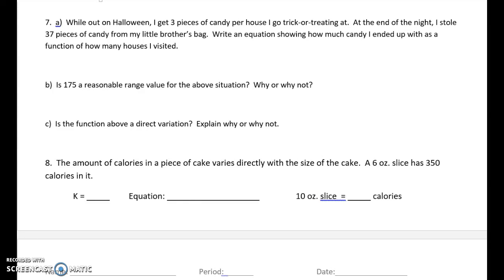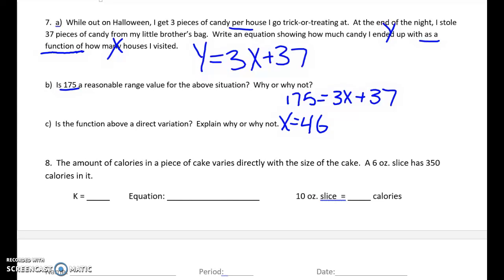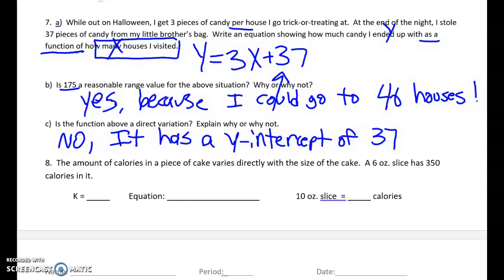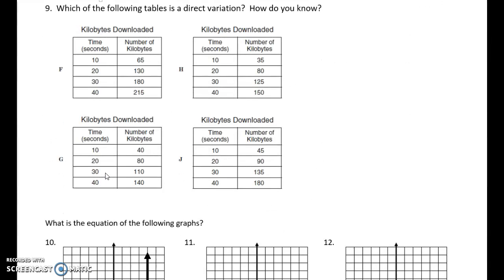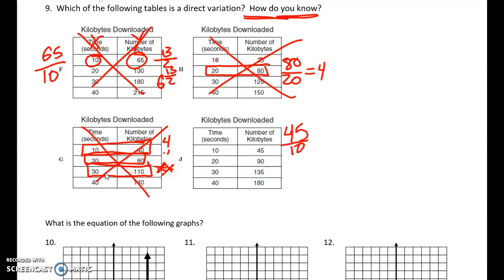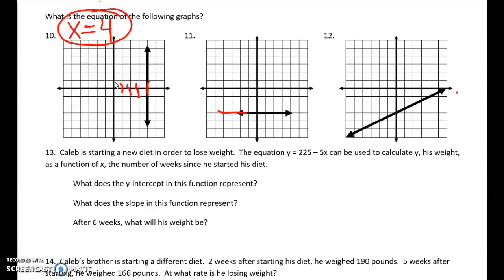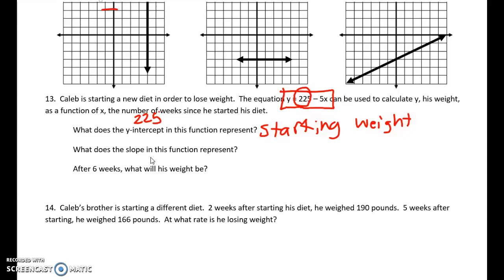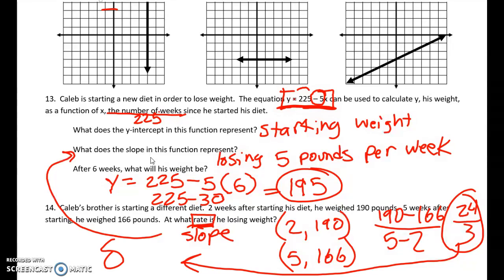Unit 3 review (7-14)